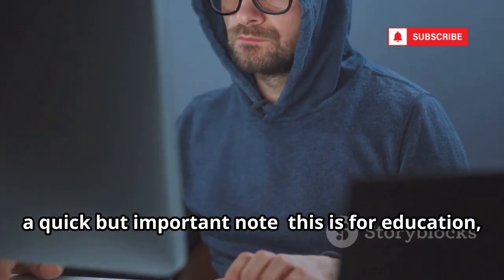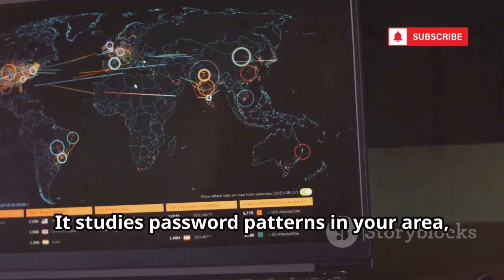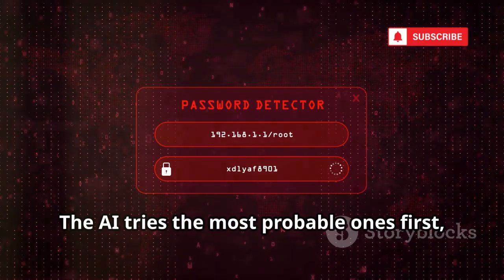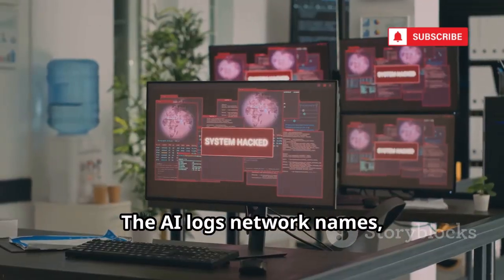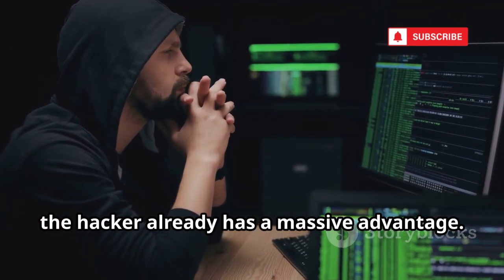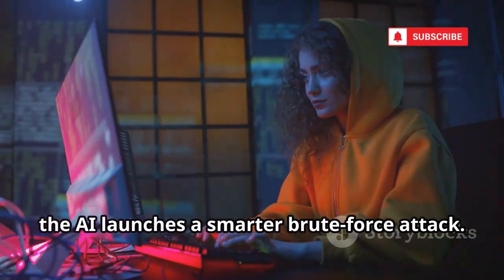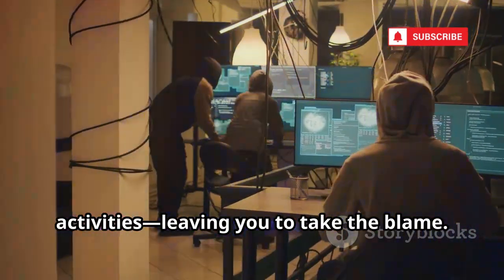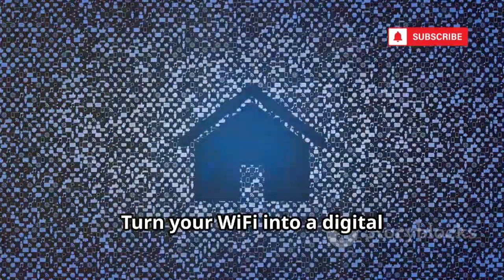How Hackers Crack WiFi Passwords in 2025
Discover how AI-assisted hackers are revolutionizing WiFi hacking and learn how to safeguard your network! In this video, we explore how advanced algorithms like CogniCrack AI can quickly infiltrate WiFi networks, exploiting vulnerabilities such as weak passwords, outdated firmware, and flawed WPS features. Understand the sophisticated data collection processes and social engineering tactics that put your sensitive information at risk—from identity theft to unauthorized bandwidth use. We’ll break down the risks, demonstrate how AI targets networks, and provide practical tips to strengthen your WiFi security.

OUTLINE:

00:00:00 The Invisible Guest in Your Living Room
00:00:17 A Quick Word Before We Dive In (The Serious Bit)
00:01:10 A Glow-Up for Hackers
00:02:03 AI's Hacking Toolkit
00:04:01 The AI Reconnaissance Mission
00:04:46 The Smart Attack - AI Finds the Weakest Link
00:07:03 The AI Brute-Force - Not Your Dad's Guessing Game
00:08:00 When Your WiFi Becomes Their Playground
00:08:42 How to Build a Digital Fortress Around Your WiFi